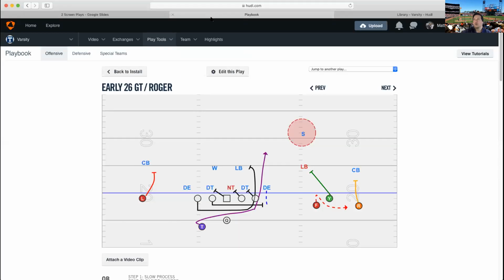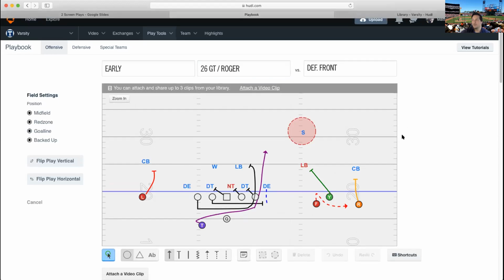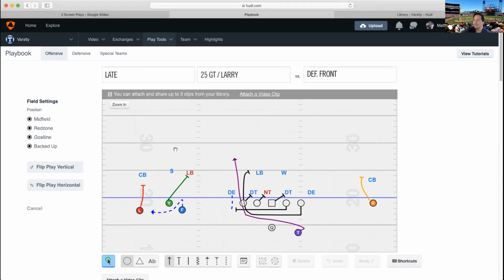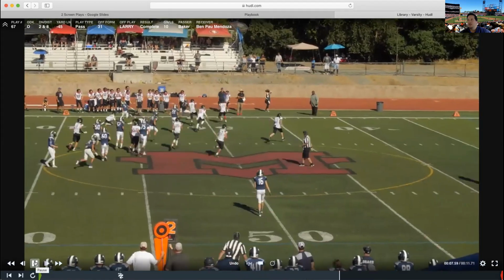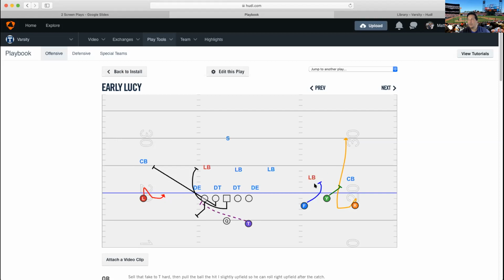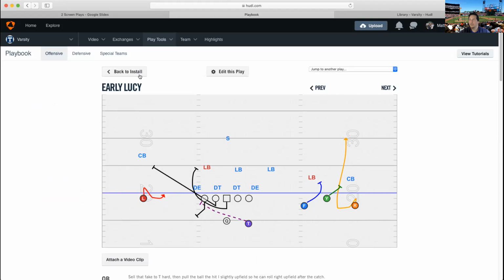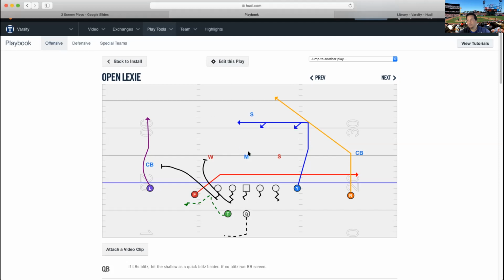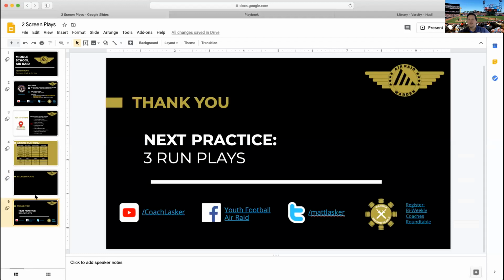Middle School Air Raid, Ep 6: 3 Screen Plays, Concepts, Chalk & Cut Ups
I share my 3 screen plays. How to install, coach and execute within the Air Raid offense at the Middle School level.